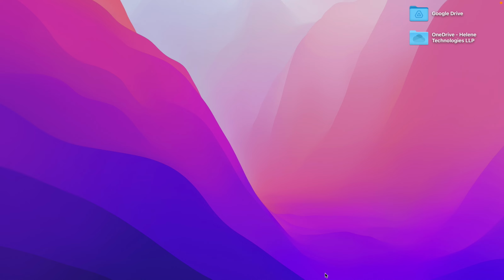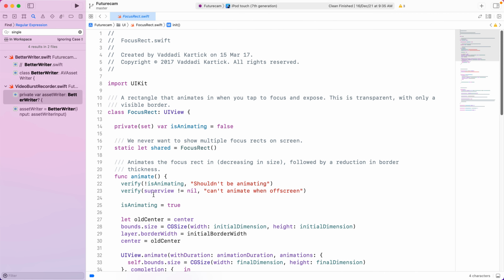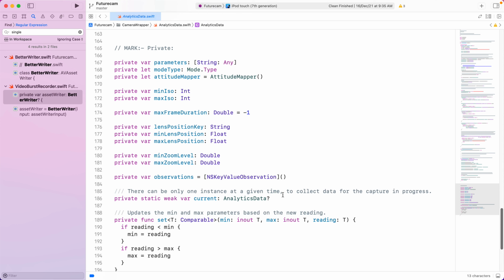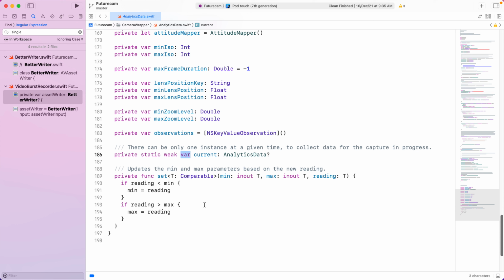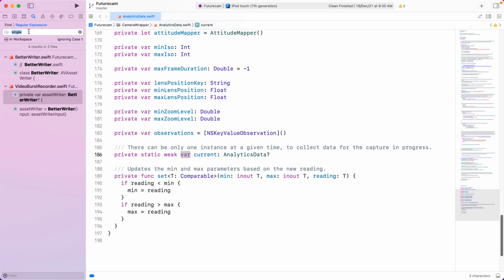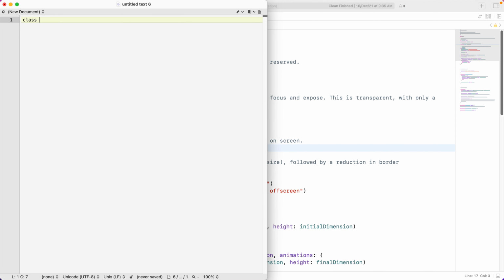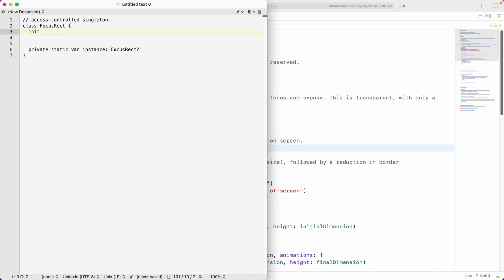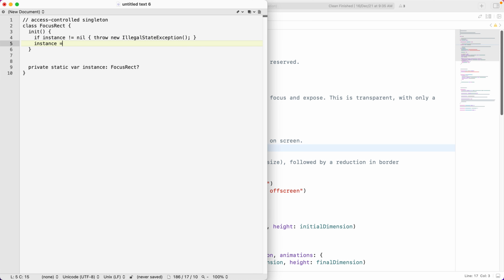3 types of singletons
00:00 Singleton
01:29 Singleton at once
04:41 Access-controlled singleton